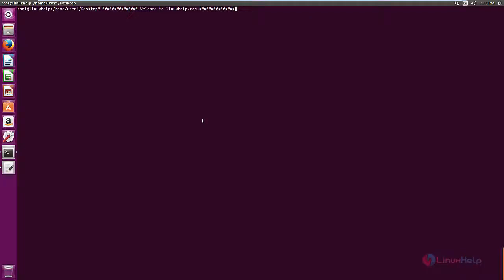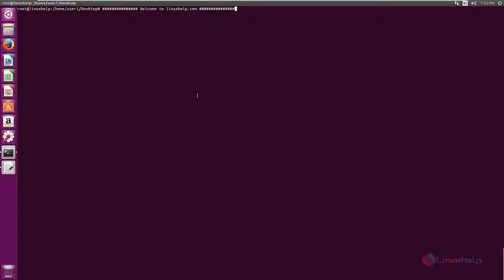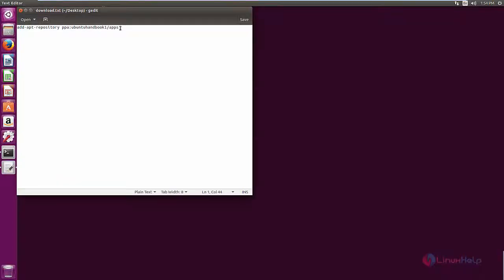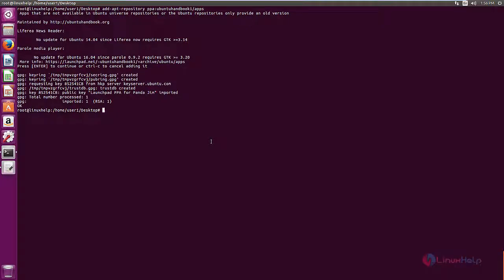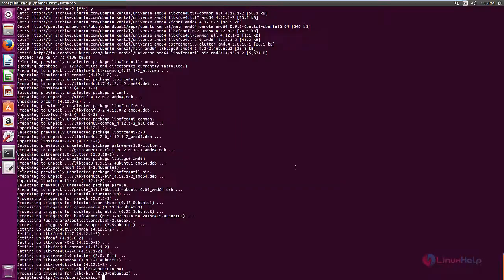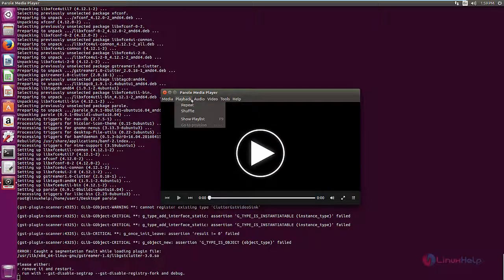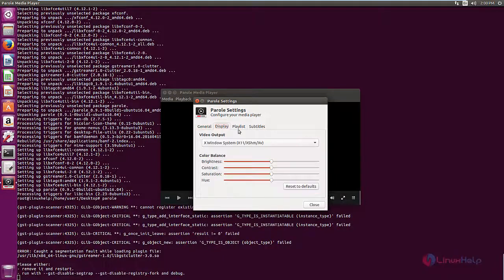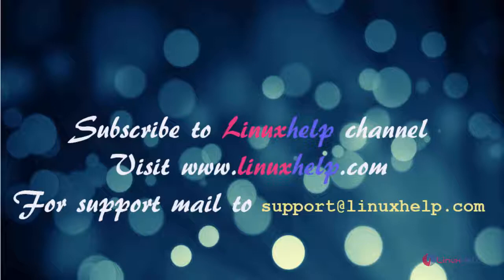How to install Parole media player in Ubuntu 16.04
This video explains the installation procedure of Parole media player in Ubuntu 16.04. Parole media player is a free modern Xfce media player.